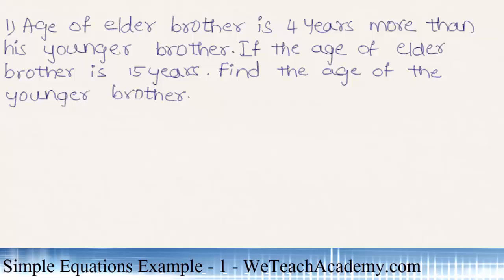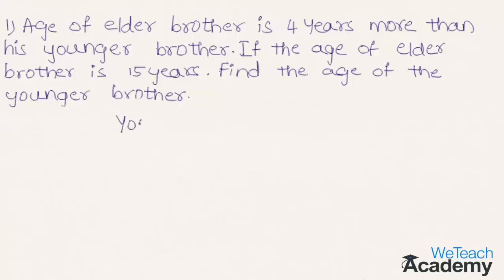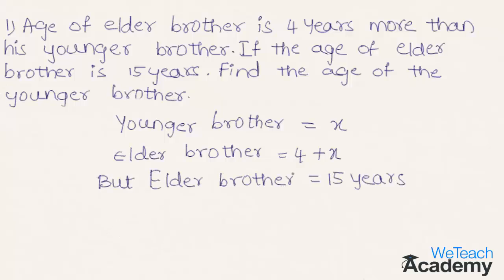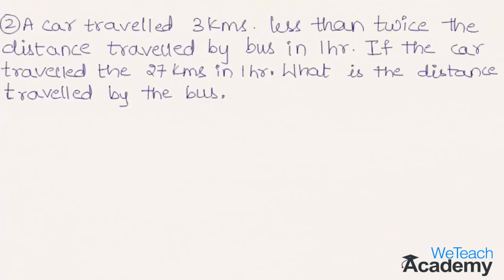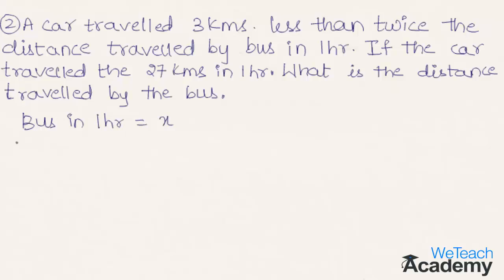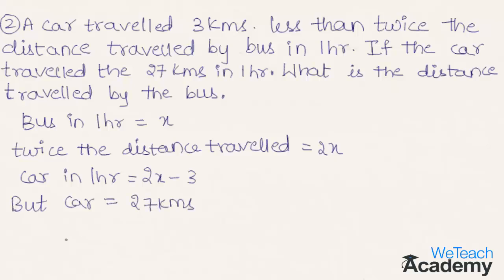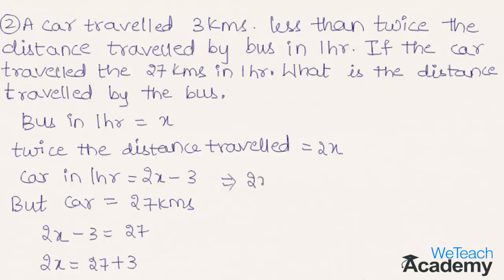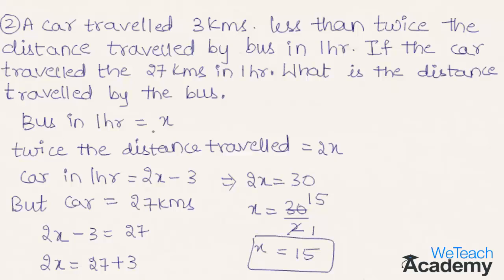Simple Equations Example - 1 / Maths Algebra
Let us solve few examples of simple equations.